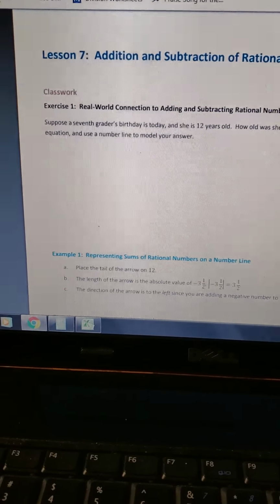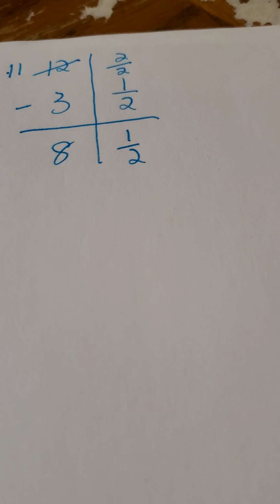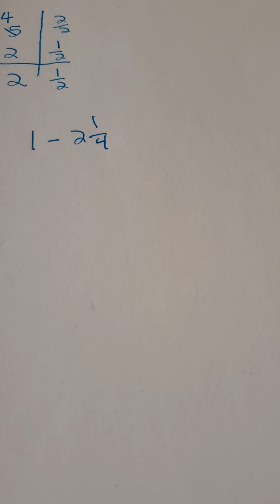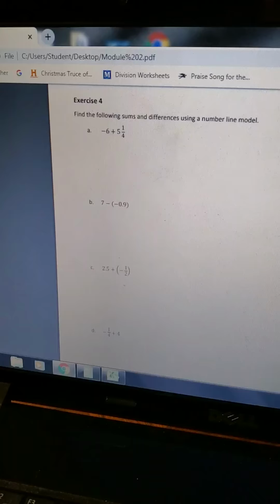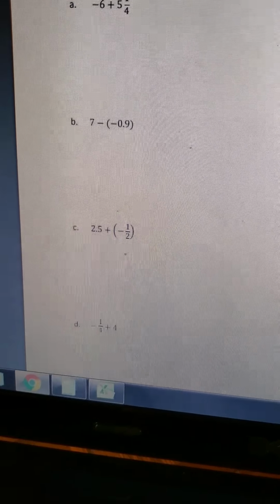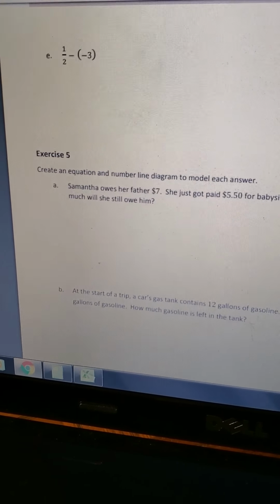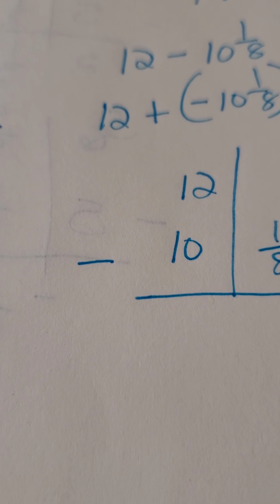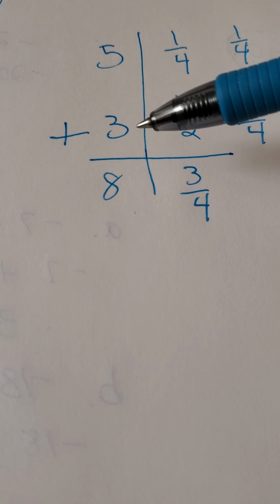Group 2 Lesson 7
Work through the lesson and complete the problem set.